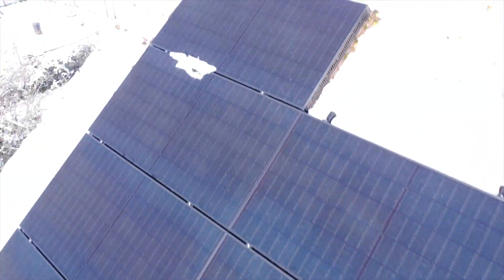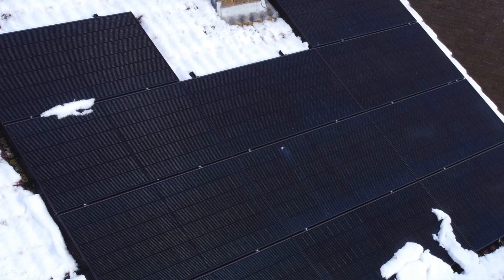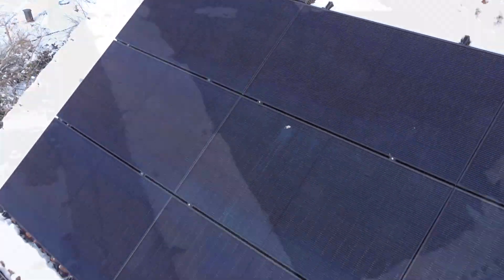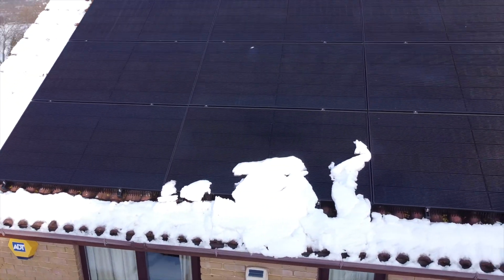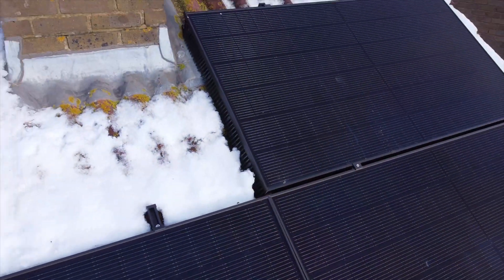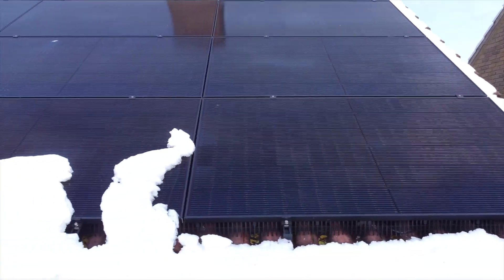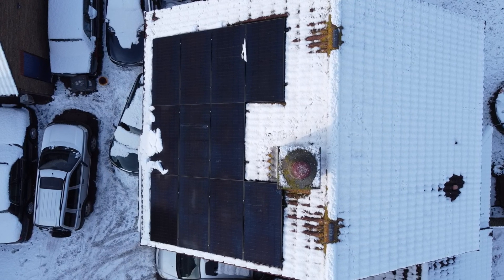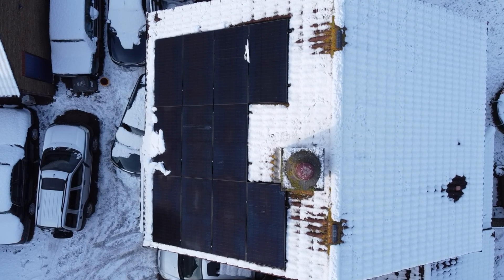Solar Panels - 2 months in was it worth it..the numbers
Our solar panels and battery were installed 10 weeks ago, but has it been worth it? Are we saving money or was this an expensive experiment gone wrong? Heres what its cost.

Got stuff to send? Heres the address
Furious Driving
AYLESFORD
ME6 9LE

Furious Driving
AYLESFORD
ME6 9LE